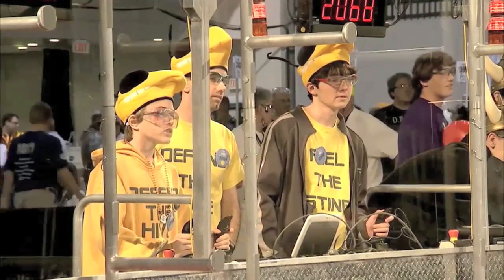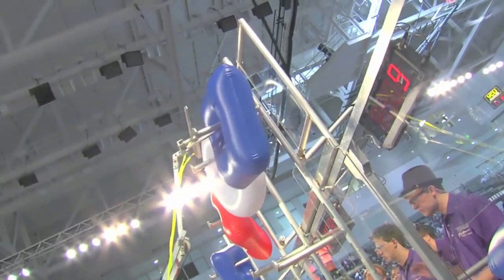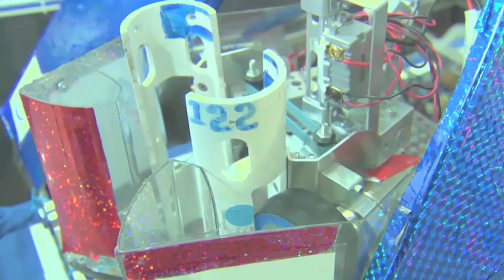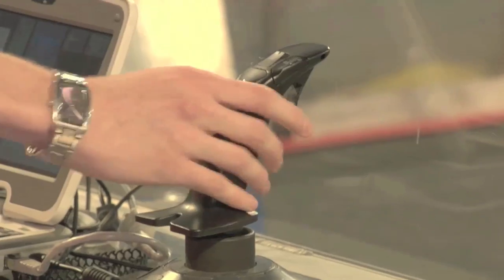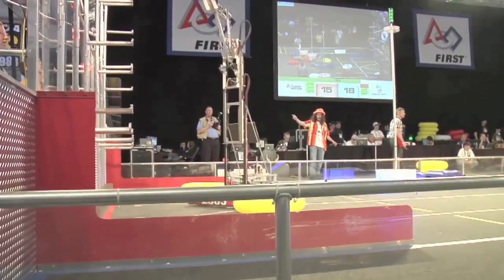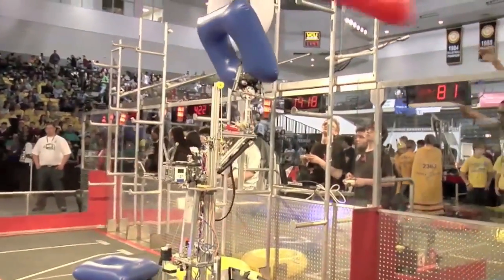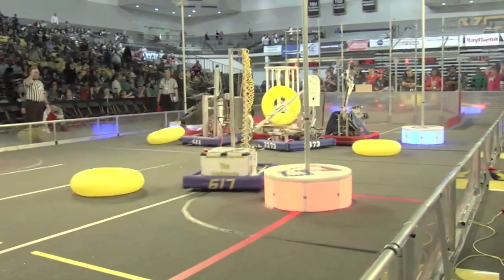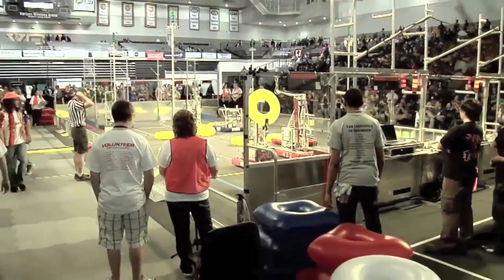NASA 360 Points Beyond: First Robotics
Get another angle on how - and why - NASA's involved in robotics competitions as we take a look at FIRST Robotics.